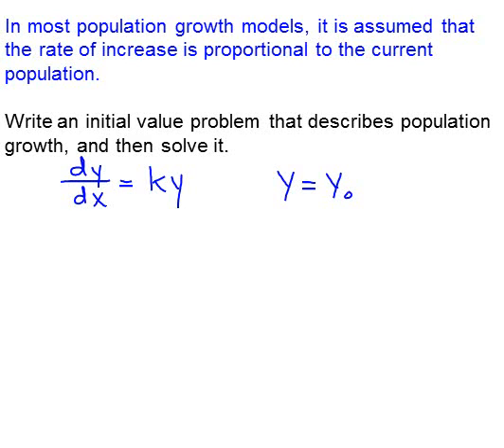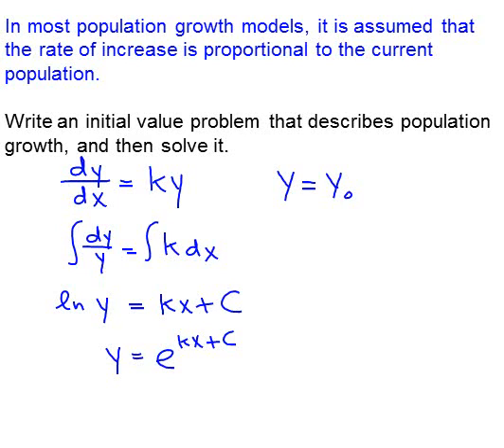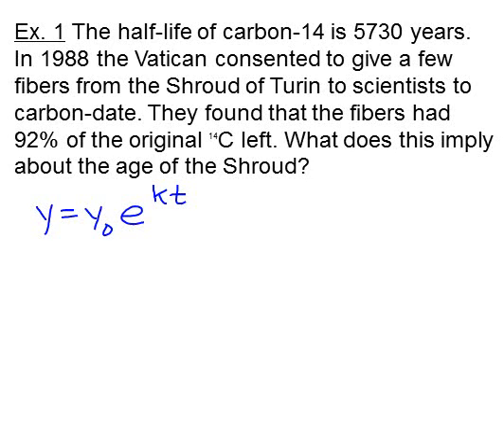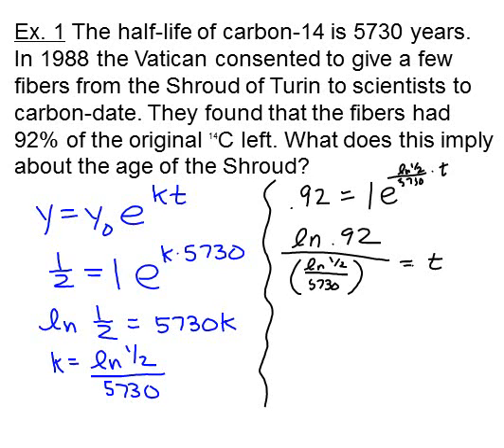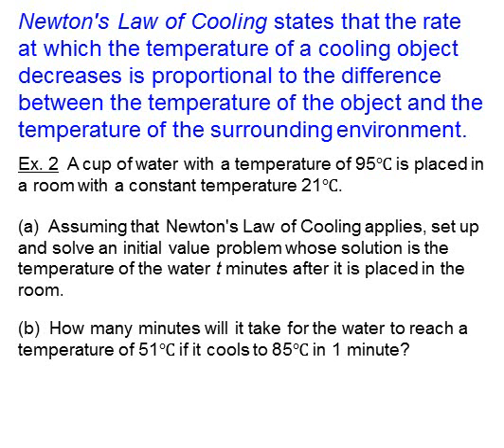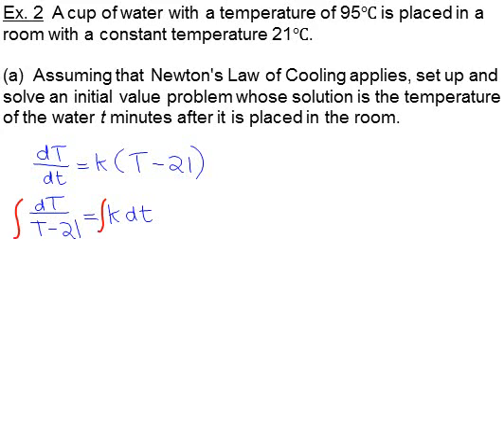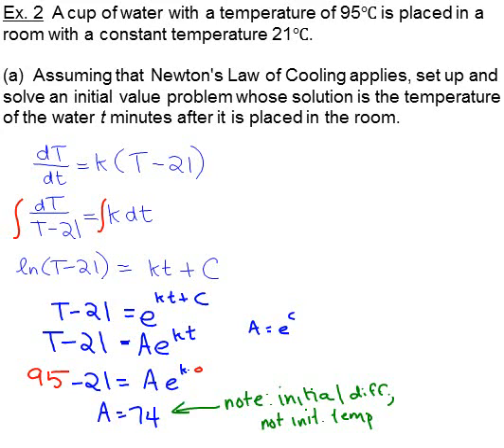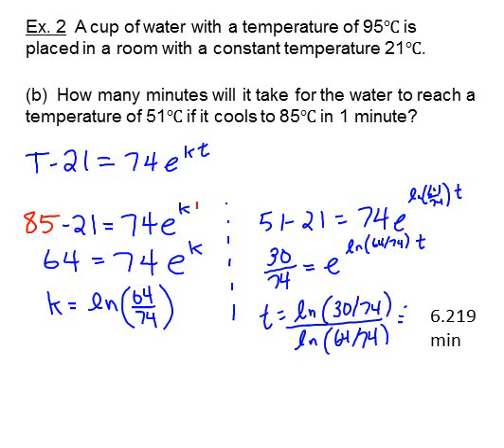Section 10 4 Exp Growth and Decay